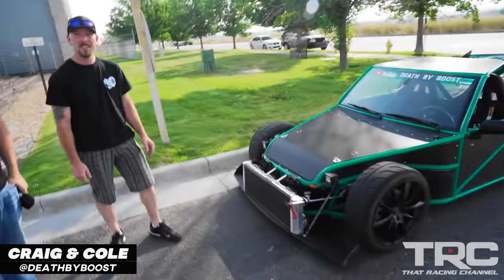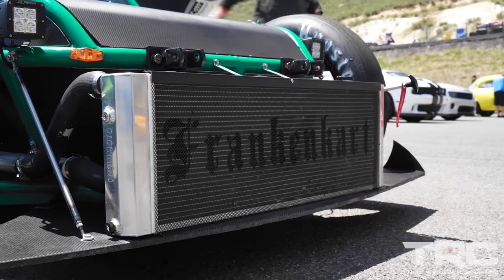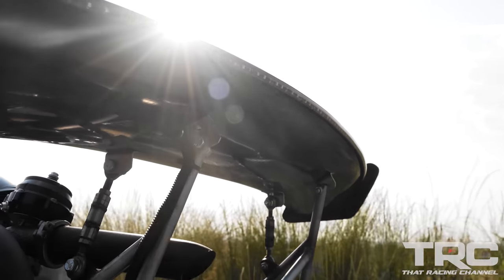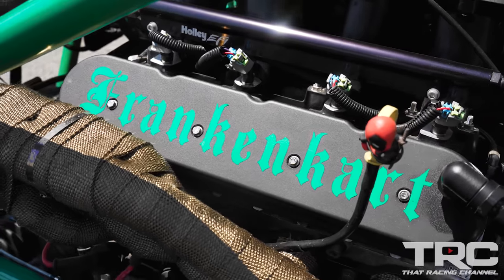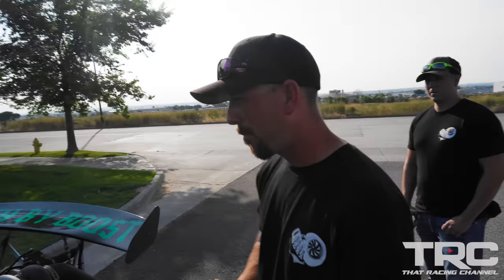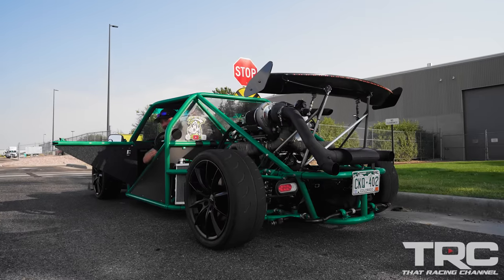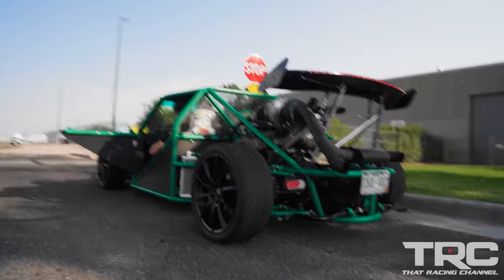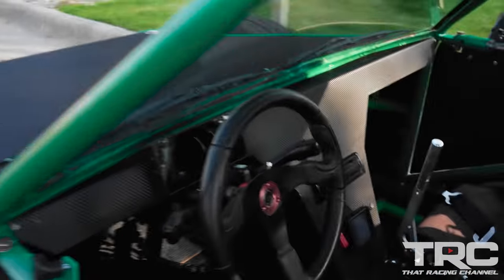800HP Street-Legal Turbo Go-Kart?! 2300LB Weapon Hand Built From Scratch (ROWDY Highway Pulls)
On this episode we feature one of the most unique self built street-legal vehicles we’ve seen! This turbo V8 street weapon makes 800+Whp, weighs 2300lbs and has all the creature comforts anyone could want in a go-kart(heated seats, sound system, carpet, storage space, etc…)

TRC race event schedule:
FL2K Brandenton Motorsports Park Oct 7-10th

TRC Street Kings Bradenton Motorsports Park Dec 11-12th